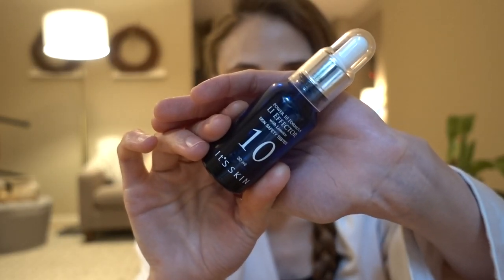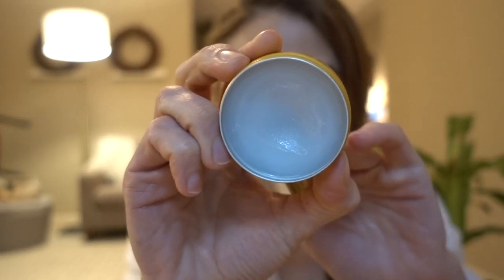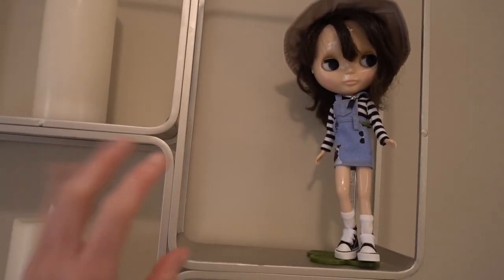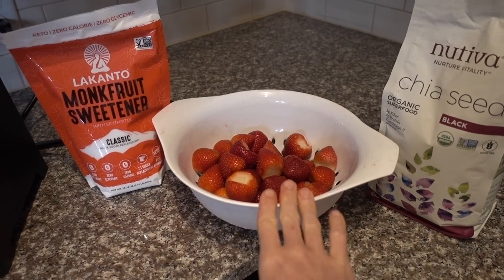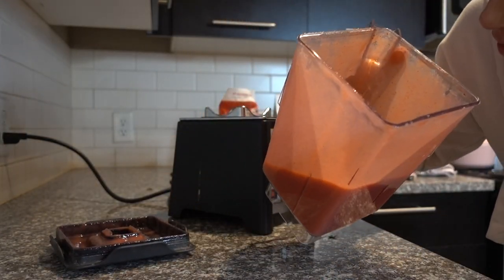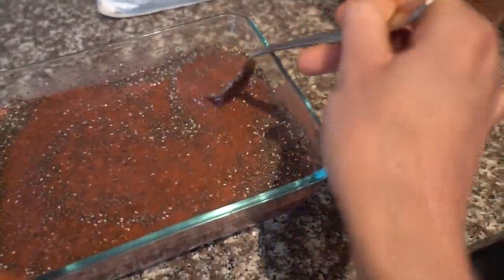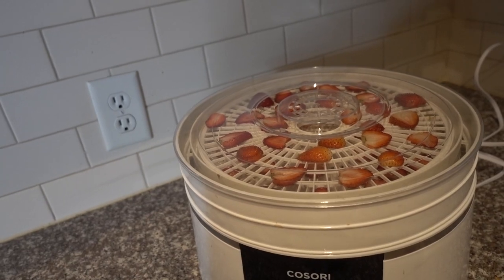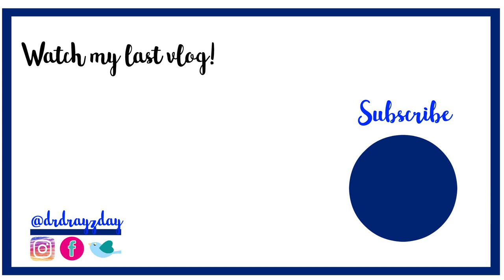Amazon face serum that works & Hada labo oil jelly | Dr Dray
Hey guys! In today's video I talk about the It's skin Li effector serum from Amazon.  I just finished this product & it works well to brighten and smooth skin.  I also started using the Hada Labo premium oil jelly and really like it!

Blendtec blender
Cosori food dehydrator
💜Products & items I use in my skin & hair care routine:
Hair clips
Sleep bonnet
Sleep & glow pillow dray_dray for $10 off
Hair pick
DRMTLGY SPF 46
DRMTLGY SPF 45